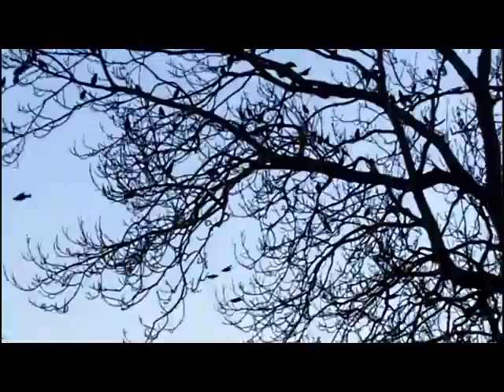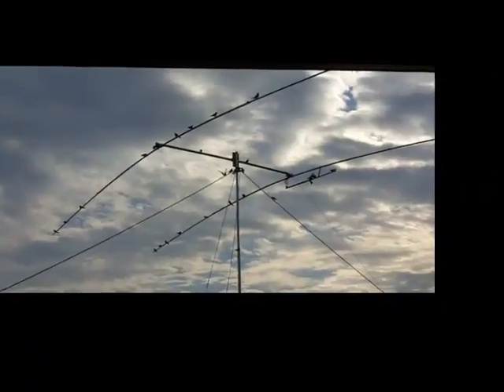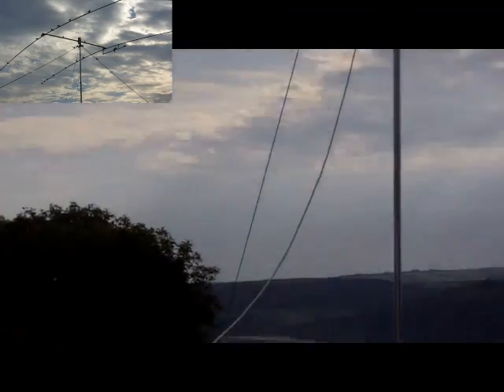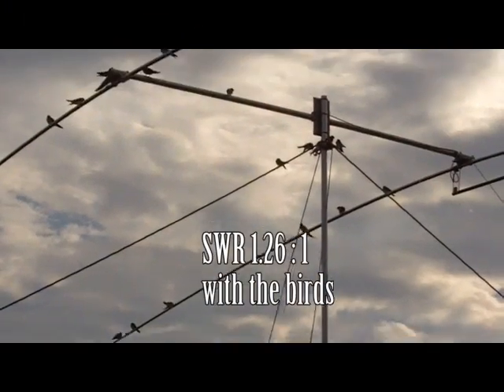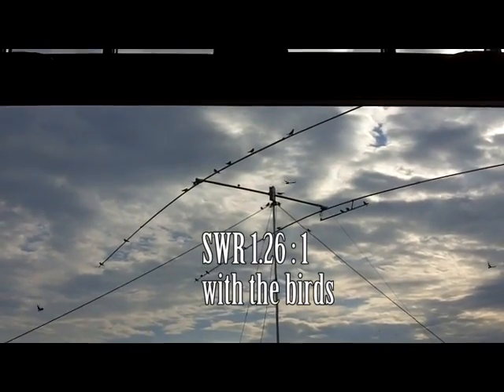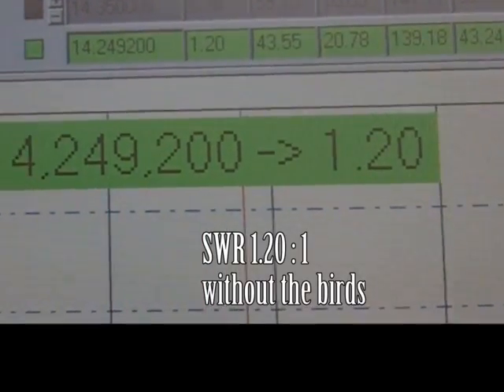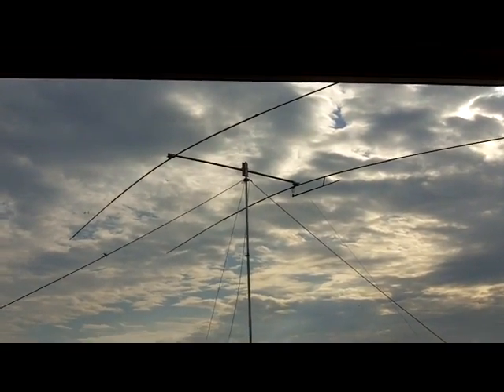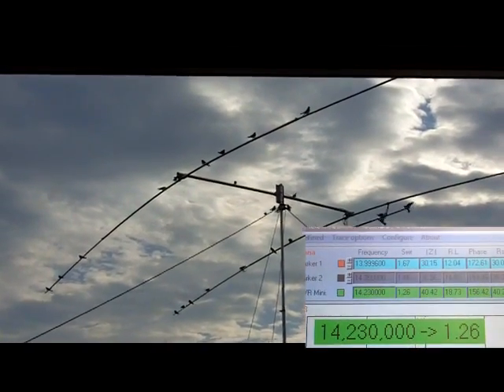How many birds does it take to change the SWR?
This is just a bit of fun looking at the very small but consistent changes that a group of swallows make to the Voltage Standing Wave Ratio (SWR) on my home made 20 metre antenna.
It's not a scientific experiment but the results were, not surprisingly, reasonably consistent as it's a well know fact that you can use capacitive loading to alter the characteristics of an antenna.

I did toy with the idea of arranging bird food at the ends of the elements  were their capacitive effect would be more noticeable  but I didn't want to encourage the crows as if they decide to land on the beam en masse as I think they would do more damage than just transiently shift the SWR!

Thanks for watching, if you're interested in radio you'll find some hopefully interesting items amongst my other videos, there's a No19 set, a Spy Radio, some vintage radios and the construction of the 20 metre beam featured in this video.
gw0jxm